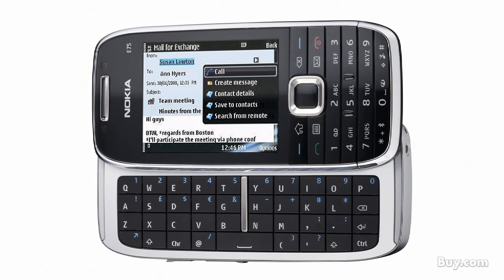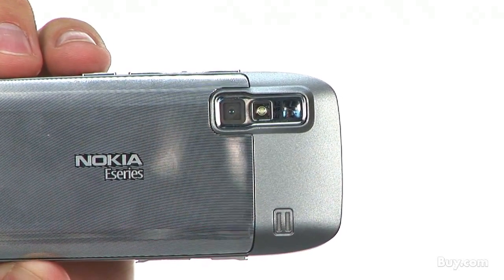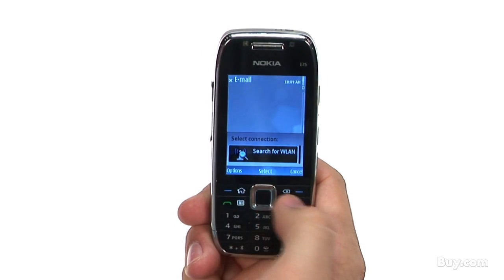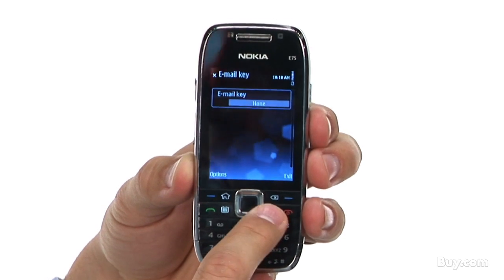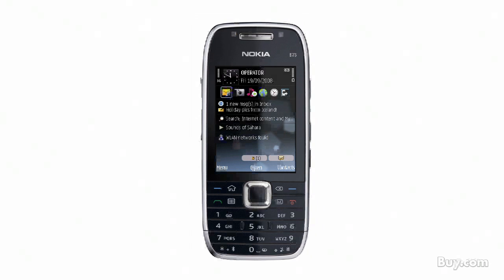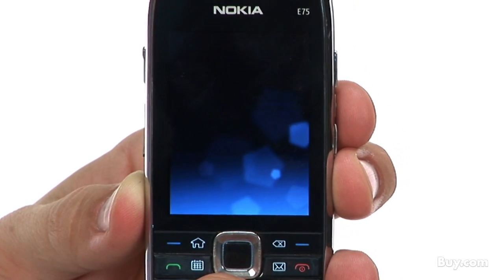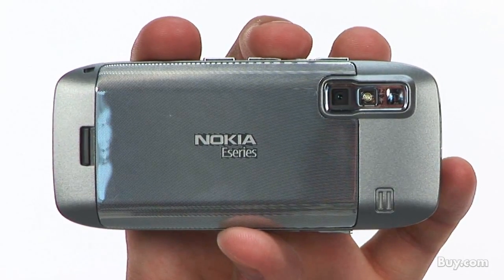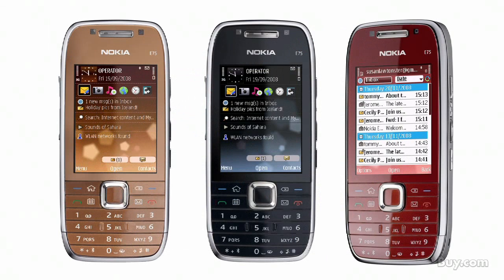Nokia E75 Unlocked US Version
The Nokia E75 business smartphone has a large 2.4-inch QVGA screen and slide-out QWERTY keyboard. It features an integrated 3.2-megapixel camera with auto-focus, high-speed HSDPA access, integrated A-GPS with Nokia Maps, and a music player with a 3.5mm standard audio connector. As one of the first device with access Nokia's new online apps store, the E75 is built with productivity in mind. It also come with N-Gage gaming and Nokia Messaging service for email HTML email support.